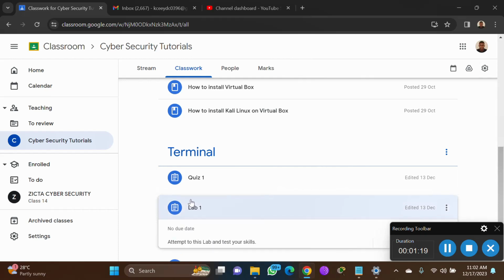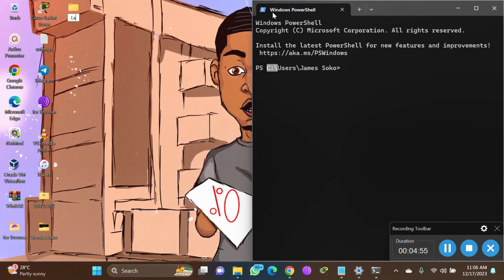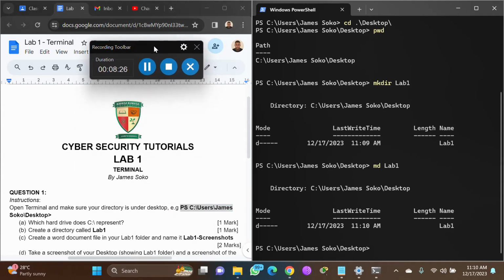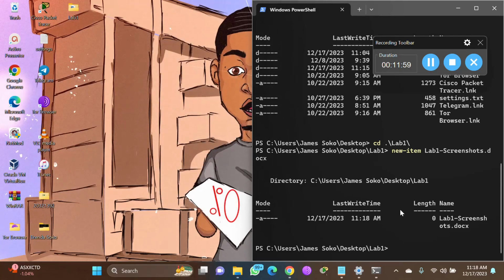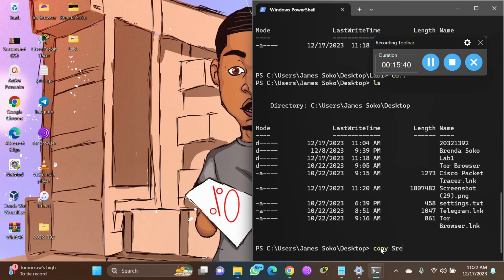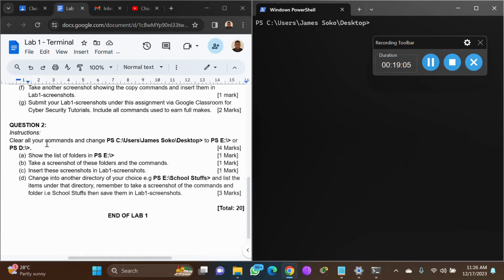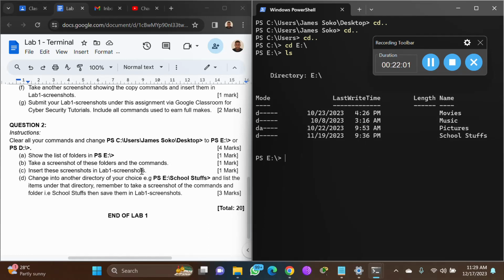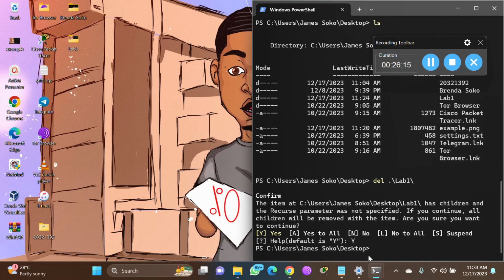KMU Cyber Security Tutorials - Online Terminal Class/Lab1 Solutions By James Soko (Directories)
This tutorial will help you understand the basics of Terminal Commands.

CLASS 2 - Terminal (By James Soko)
TOPICS
1. Directories
   (a) Printing Work directory
   (b) Change Directory
   (d) Remove Directory
2. Folders & Files
   (a) List
   (b) Touch
3. Clear

Tutor:
Name: James Soko
Program: Cyber Security